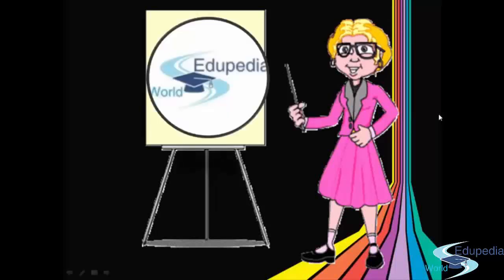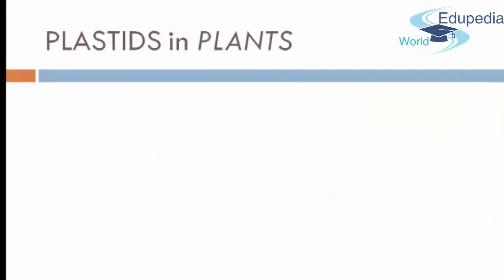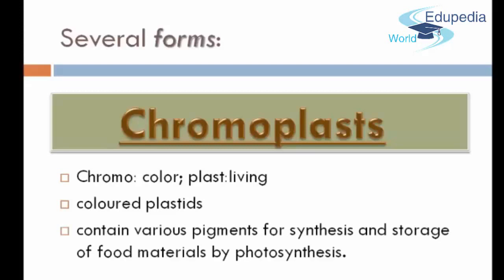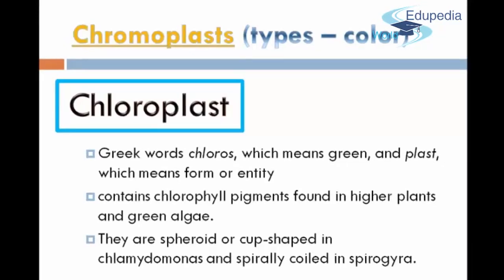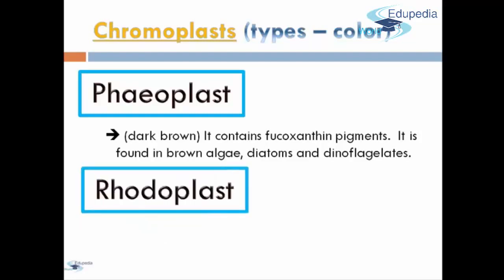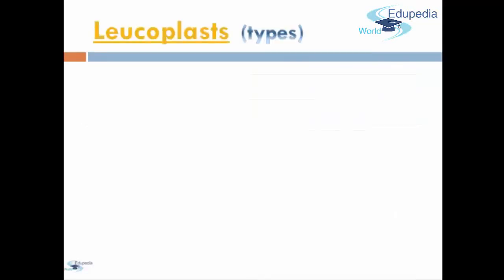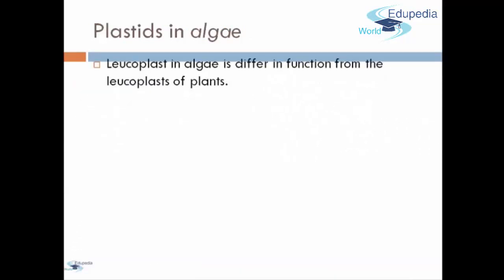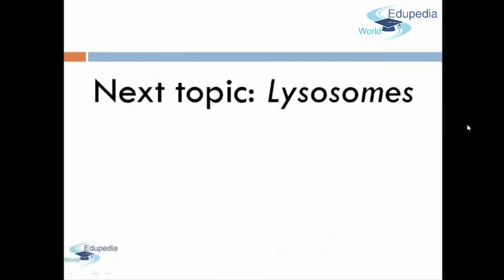The Cell | Plastids | Introduction | Forms Of Plastids | Plastids In Plants & Algae | Part 19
~ The Plastids

- Plastids
  * Introduction
  * Plastids in Plants : can carry out photosynthesis

- Forms of Plastids
    * Chromoplasts: chromo = color and plast = living
        i) Chloroplast (green)
        ii) Phaeoplast (dark brown)
        iii) Rhodoplast (red in color)
        iv) Gerontoplast
        v) Leucoplasts (white living)

- Functions of Chloroplasts:-
i) Photosynthesis
ii) Starch Storage
iii) Oxygen Supply
iv) Photo Respiration

- Detailed Explanation of the sub-division of chromoplast

- Types of Leucoplasts
    a. Amlyloplast
    b. Elaioplast
    c. Proteinoplast

- Plastids in Algae